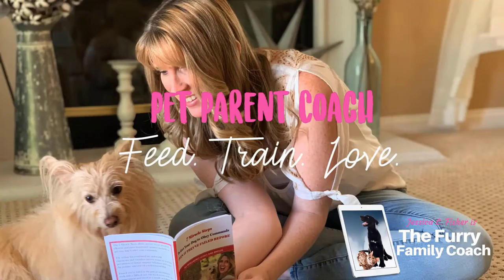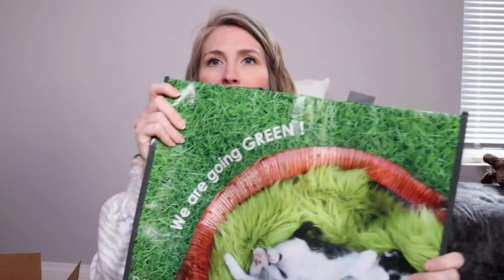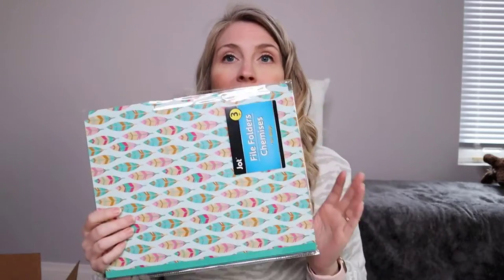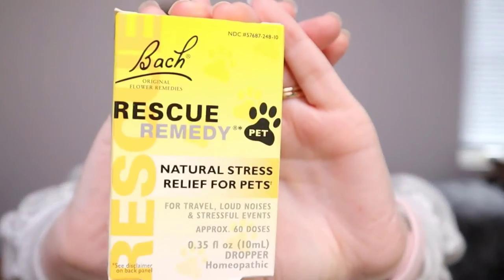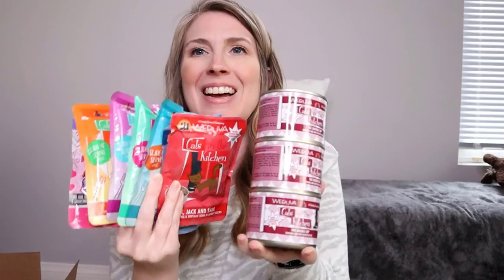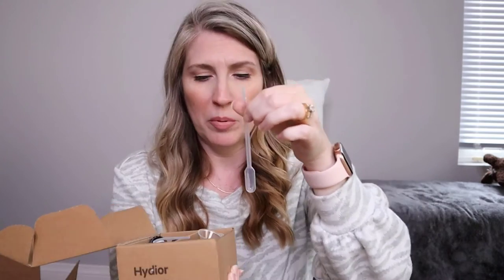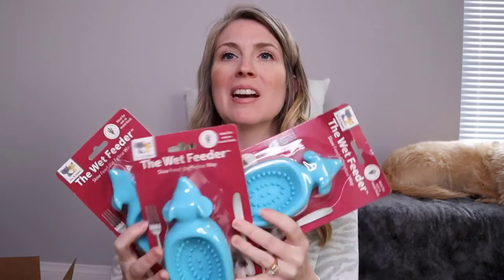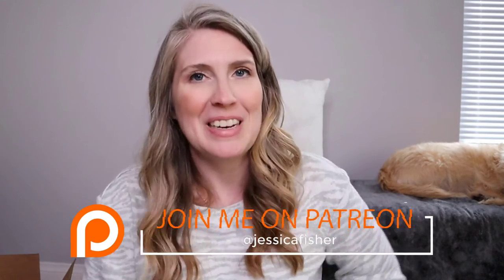The Ultimate Gift For The Cat Lady In Your Life (Or You!)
🔗🔗🔗 Links discussed in this video ⬇️

Colossal Carrot Kickers: (target)

Bach’s Rescue Remedy for pets

Vital Essentials Minnows

Weruva cat food

Amber spray pump bottles (set of 2)

Doc & Phoebe’s Hunting Feeder

Doc & Phoebe’s Wet Feeder

Doc & Phoebe’s at Target